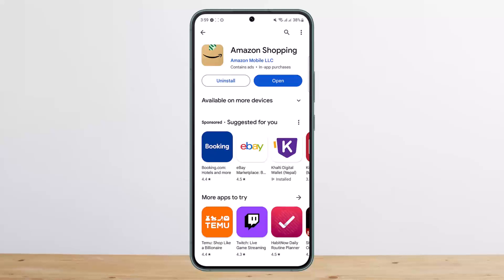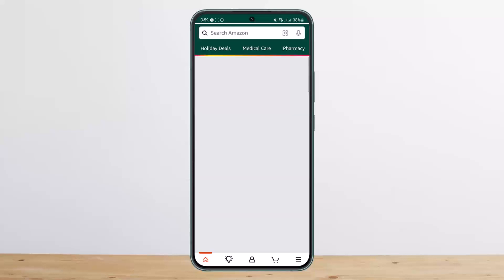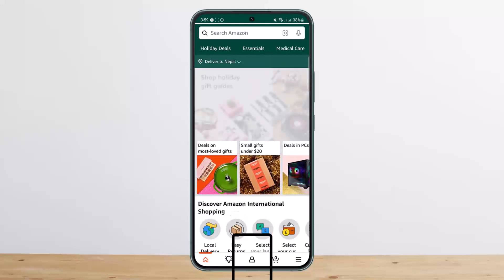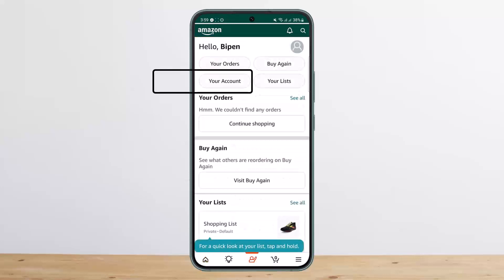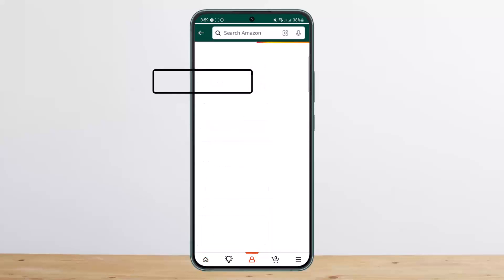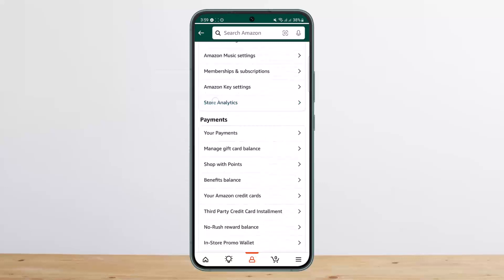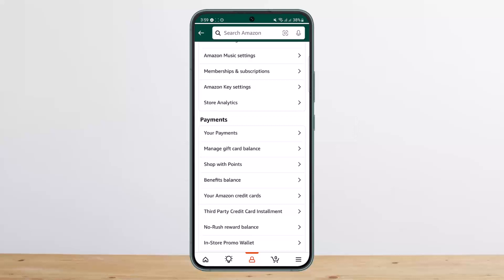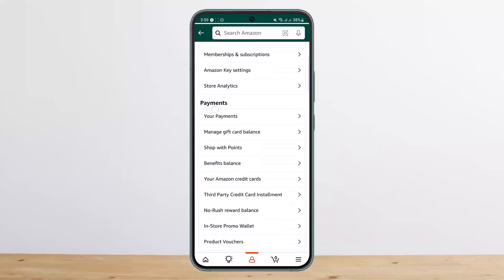How To Fix Payment Revision Needed On Amazon !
In this tutorial video, I will simply show you how to fix payment revision needed on Amazon. So just make sure to watch this video till the end.

~ Video Chapters:
0:00 Introduction
0:09 Why It Happens
0:36 Fix Issue On Amazon
1:08 Outro